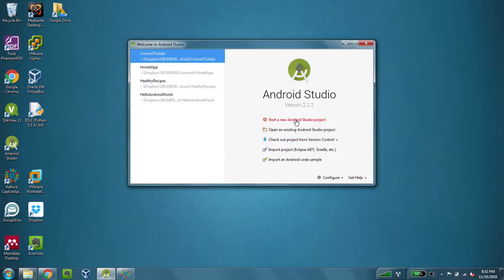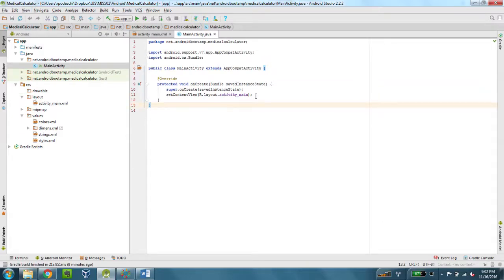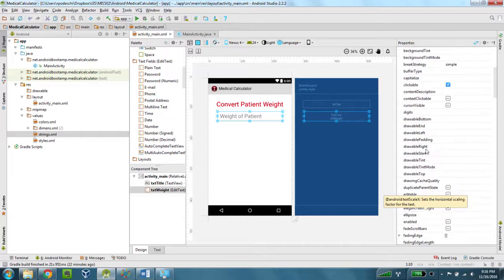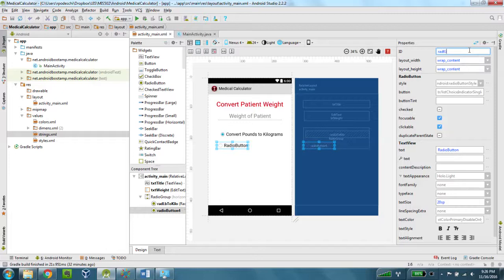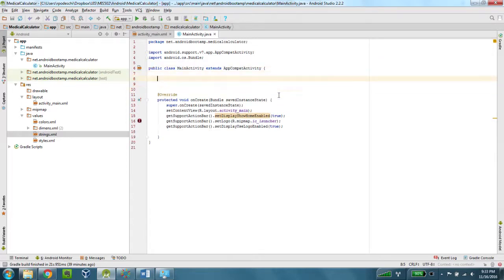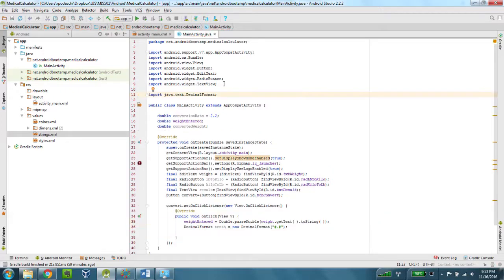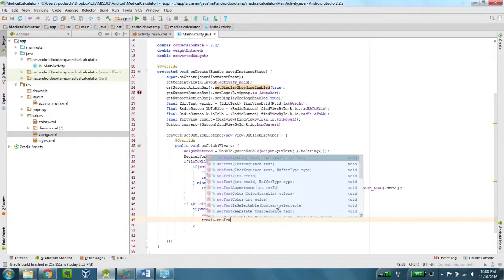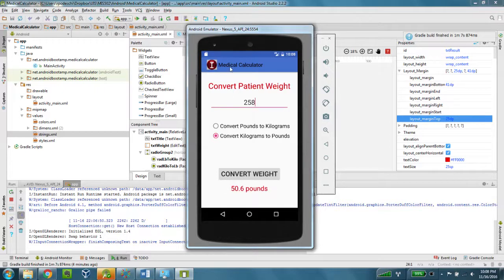Android Lab 4 - Icons and Decision-Making Controls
In this lab, I build upon the previous labs and incorporate additional options for the controls, use radio buttons, and use Java and if-else statements to control logic in this weight conversion application. Changing the application icon is also discussed.